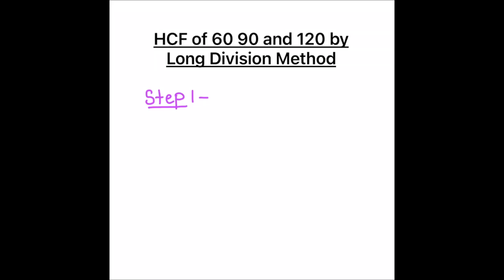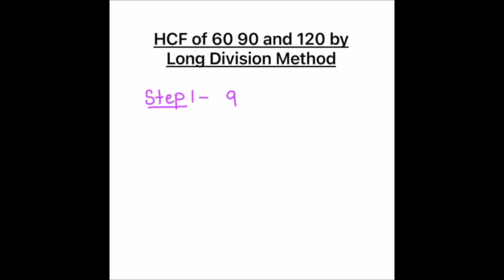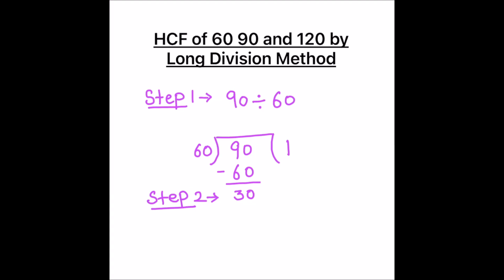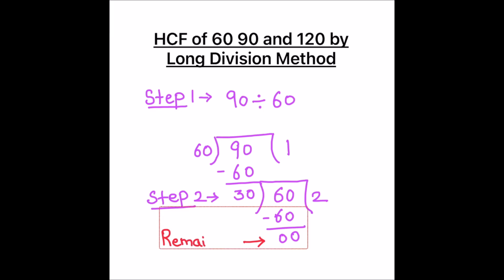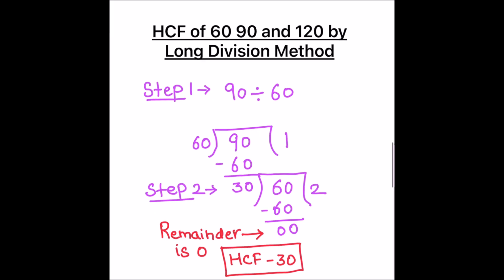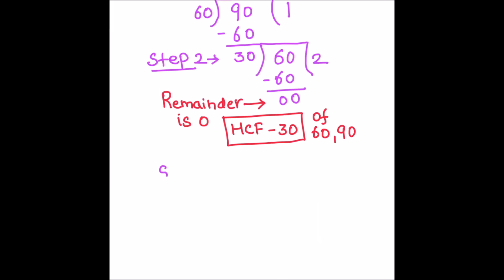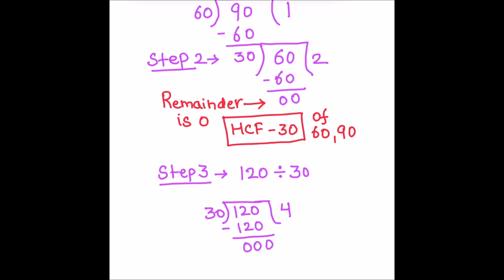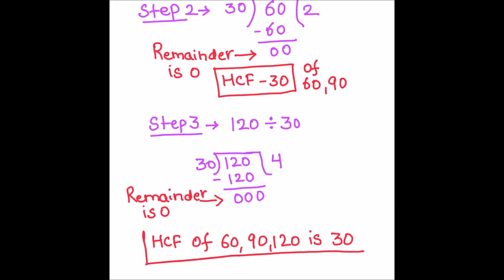How to find the HCF of 60 90 and 120 by Long Division / HCF of 60 90 & 120 by division method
This is a step by step video tutorial on How to find the How to find the HCF of 60 90 and 120  by  Long Division / HCF of  60 90 and 120  by  division method /  HCF / HCF by Long Division Method / hcf by division method / HCF of three numbers  / HCF/GCF  by
Learn to find HCF/GCF of 3 numbers / How to find the HCF by  Long Division / hcf of 60 90 and 120 using division method /  HCF of three number